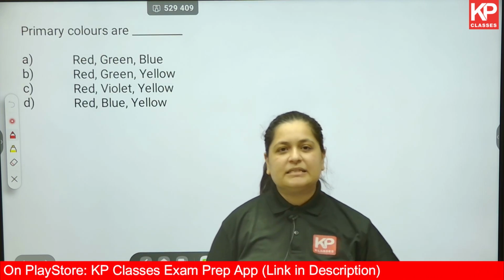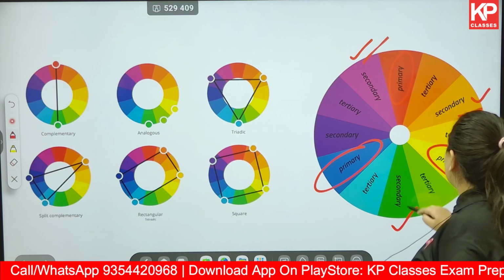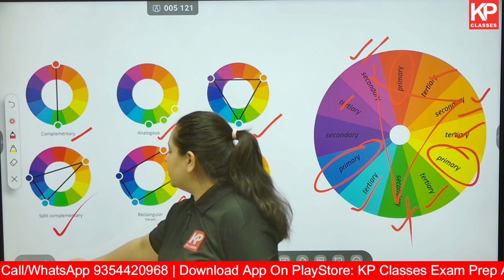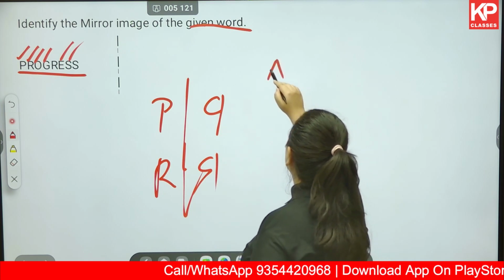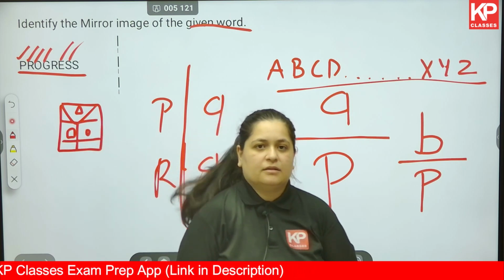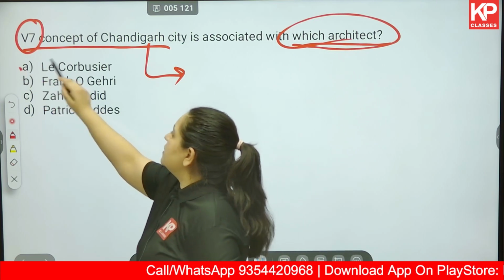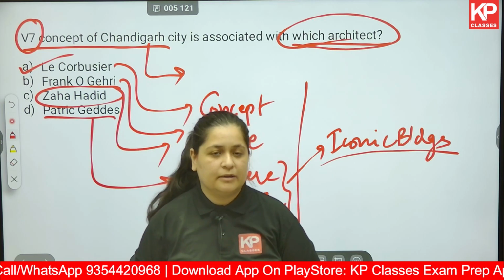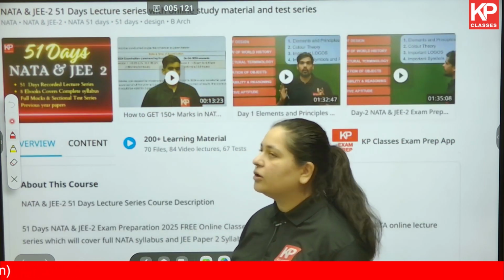📢 🔥 NATA Previous Year Paper Analysis | Tips and Tricks | By Drishti Ma’am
🎯 Preparing for NATA 2025? Watch this in-depth Previous Year Paper Analysis by Drishti Ma’am to understand the exam pattern, question trends, and smart strategies to ace the exam!

✅ Detailed analysis of past NATA question papers
✅ Key topics & frequently asked concepts
✅ Smart tricks to solve questions quickly
✅ Time management strategies for the exam
✅ Expert-recommended preparation tips

💡 Don't miss this opportunity to enhance your NATA preparation! 🚀

✔️Our Courses
NATA 51 DAYS COURSE

NATA Previous Year Paper Analysis
NATA Exam Paper Analysis
NATA PYQ Discussion
NATA Tips and Tricks
How to Solve NATA Previous Year Papers
NATA Exam Preparation Strategy
Important Questions for NATA
NATA 2025 Exam Guide
Score High in NATA Exam
NATA Exam Solved Papers